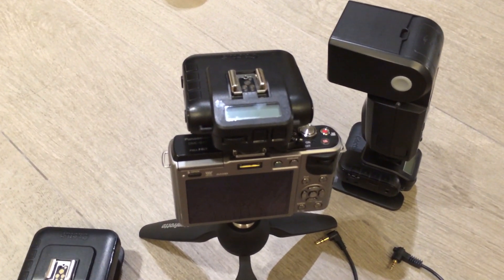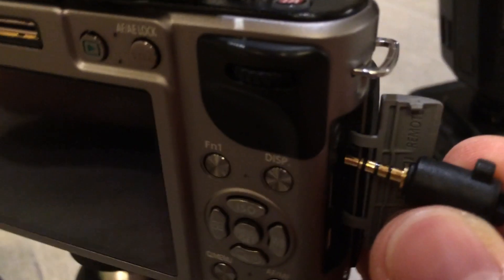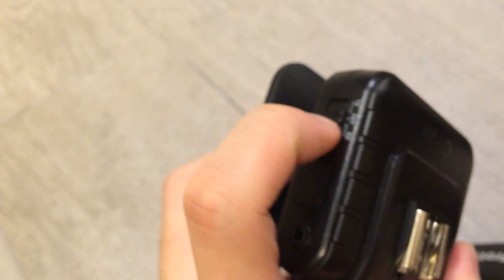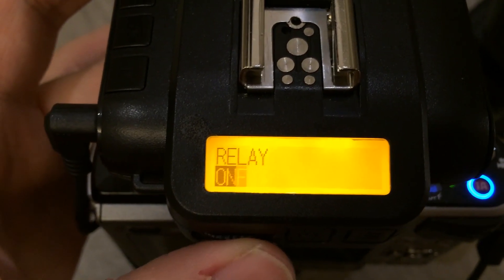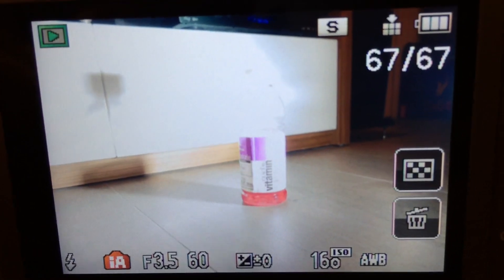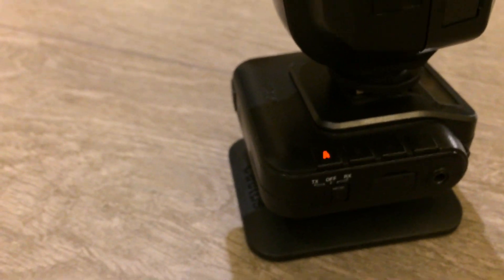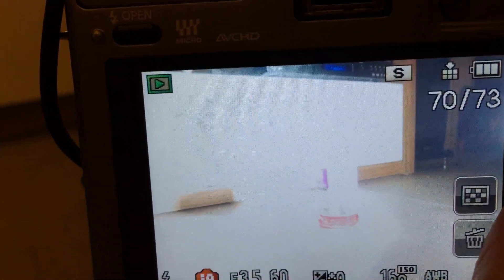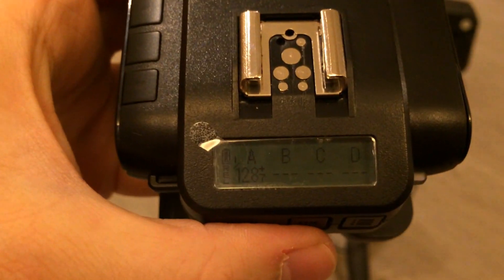Cactus V6 Relay Mode: Triggering remote camera in sync with remote flashes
Trying out the Relay Mode on the V6. It's not as hard as I'd thought.

With the older V5, you would need at least 4 to do both: wireless ash triggering & wireless shutter release. So the relay mode is a pretty nifty feature if you need to do both. Not to mention remote manual power control that I was playing with.